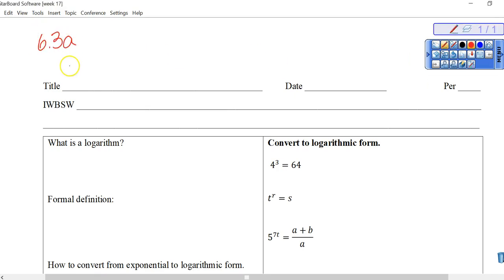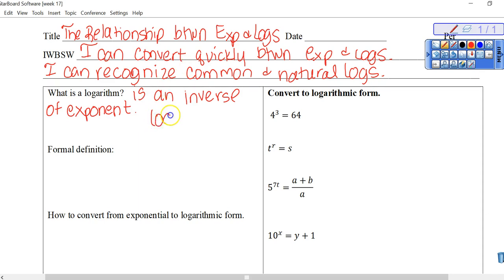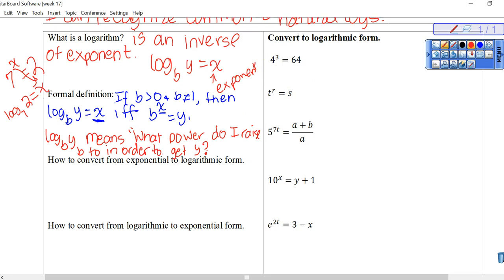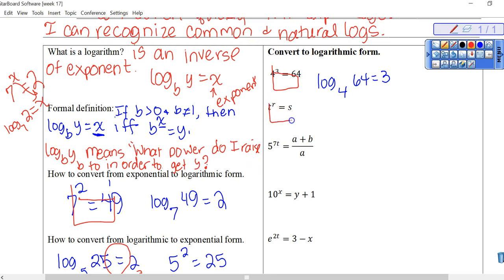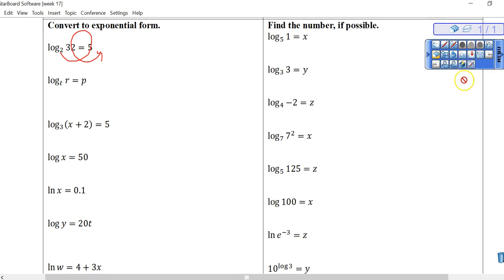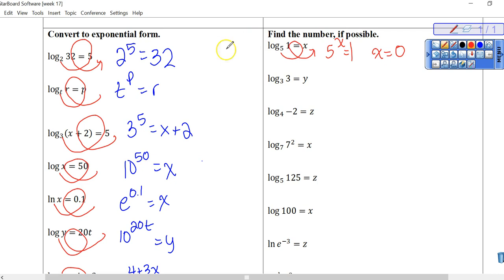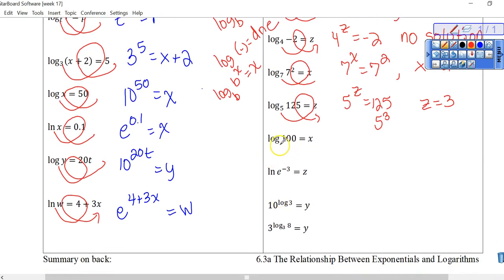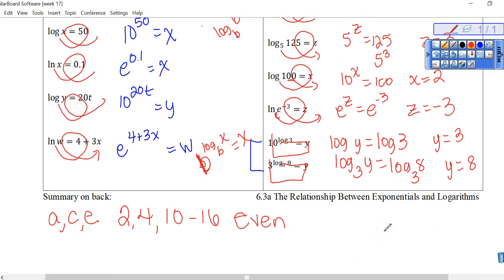6.3a The relationship between exponents and logarithms